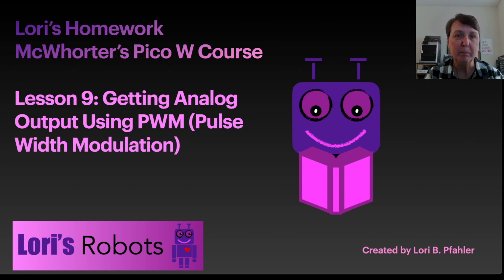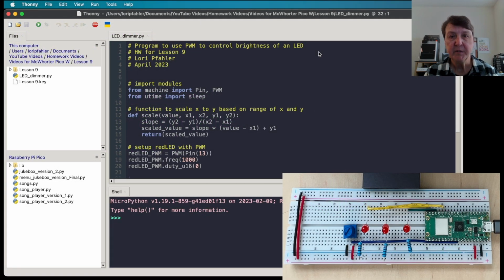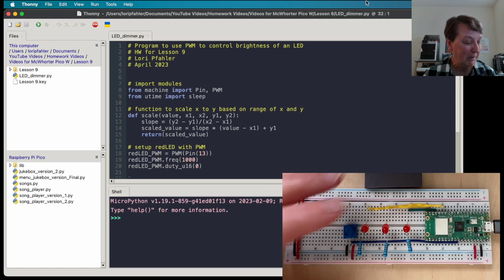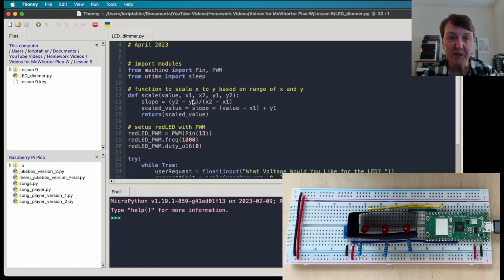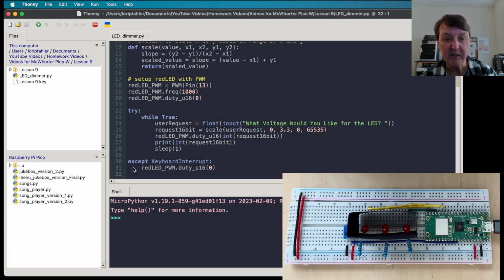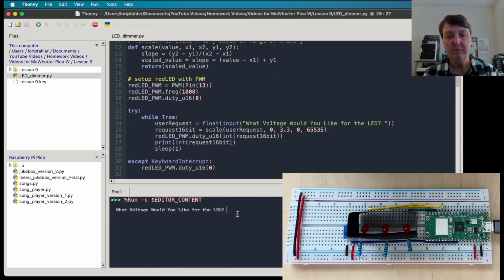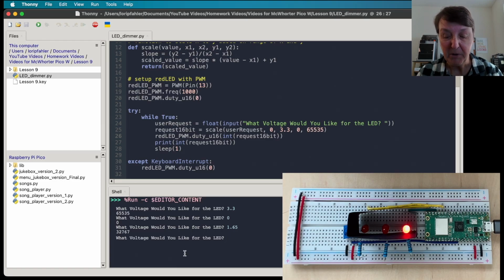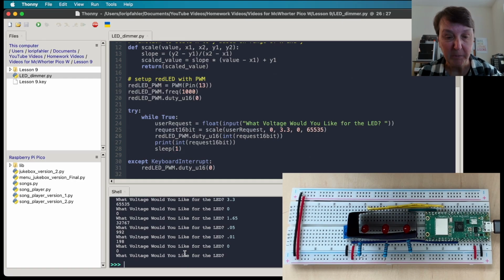HW for Paul McWhorter's Pico W Class Lesson 9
This is my homework for Lesson 9.  I will be posting HW on my @LorisHW channel rather than my project channel @Lorisrobots.